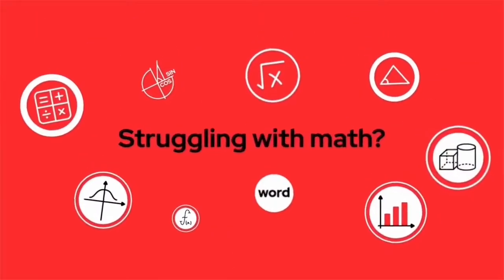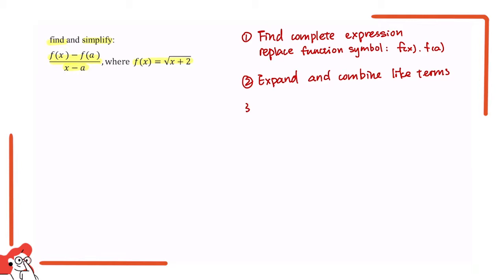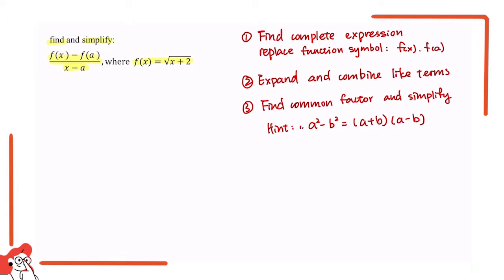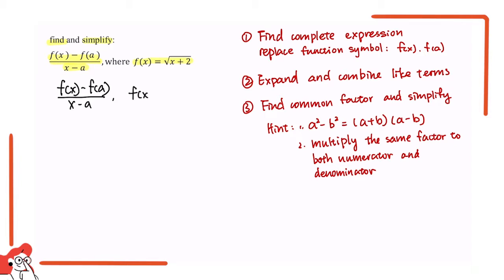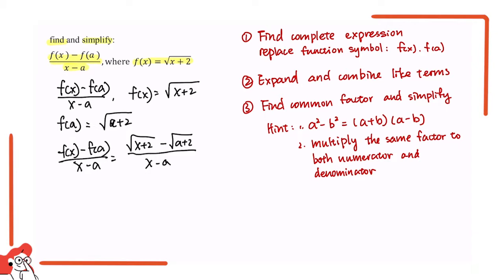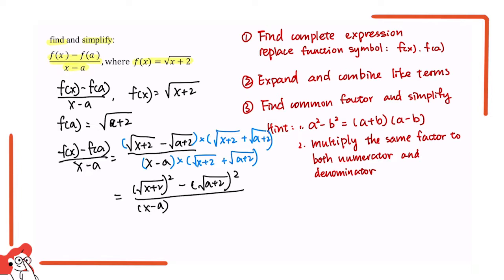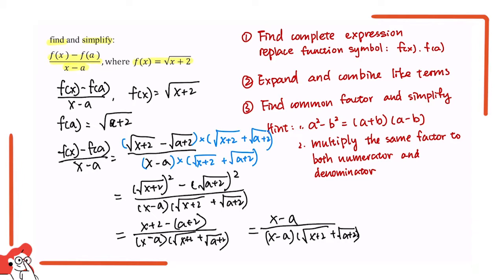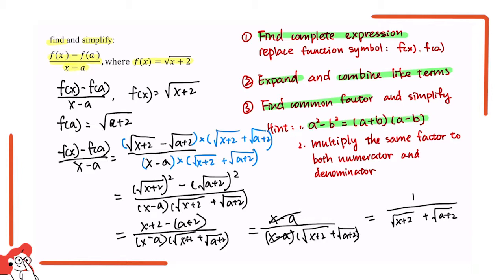How To Solve the Related Change Precalculus Math Question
find and simplify:
(f(x)-f(a ))/(x-a)
f(x)=√(x+2)